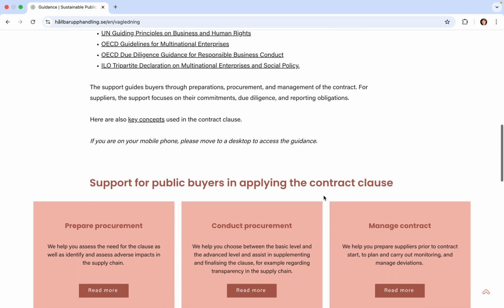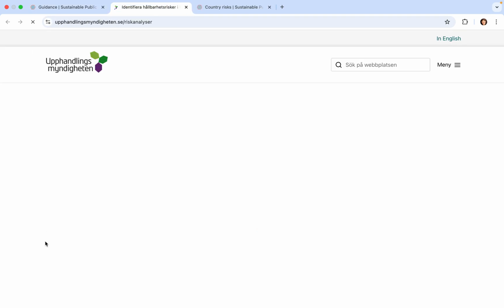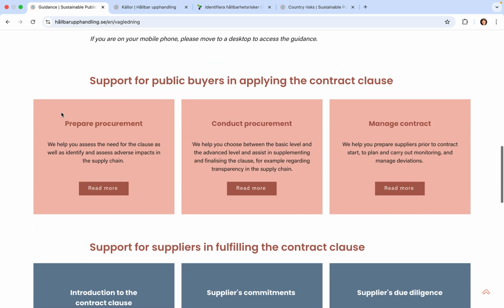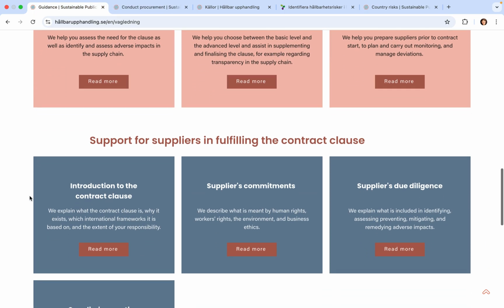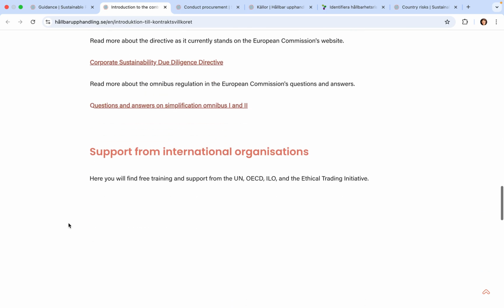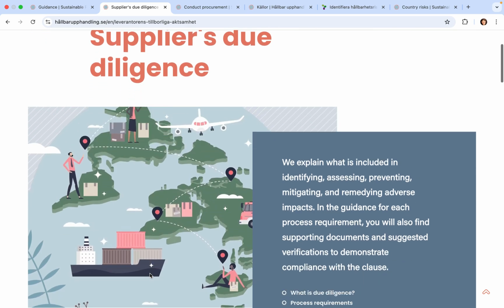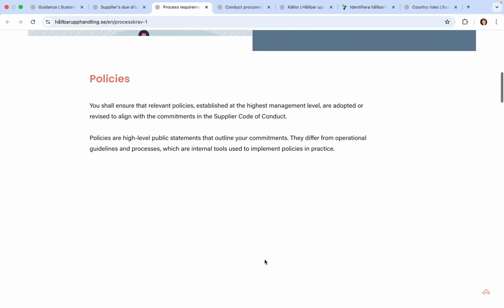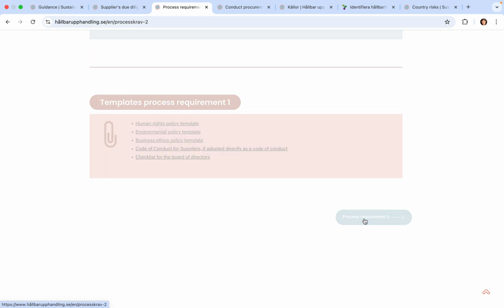How to navigate the guidance